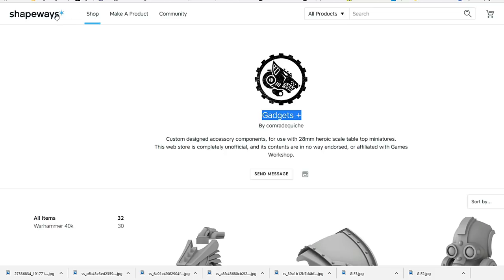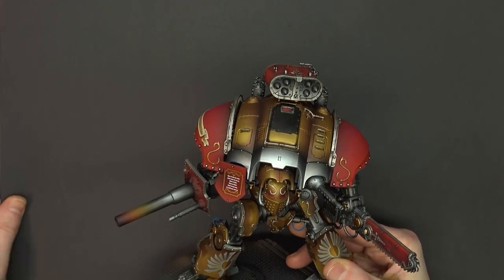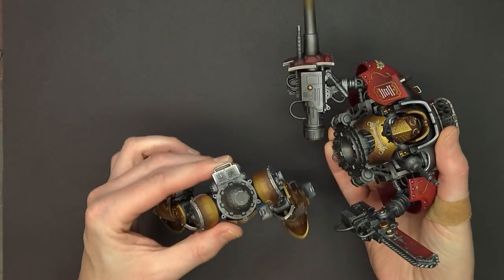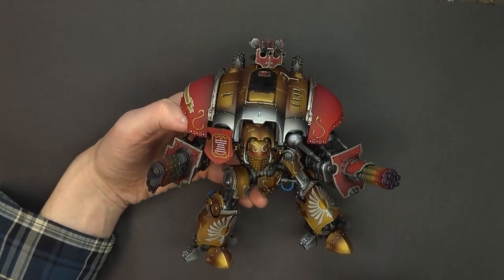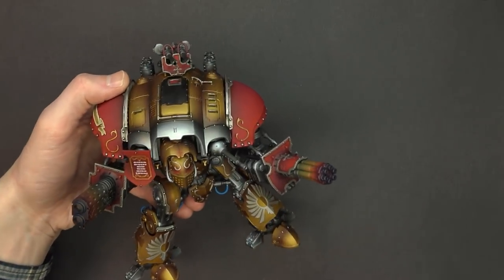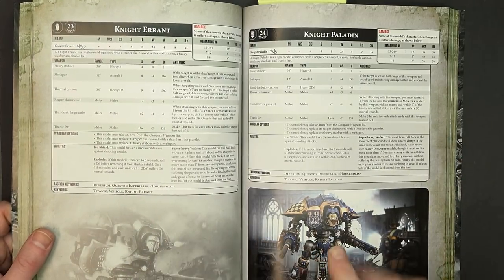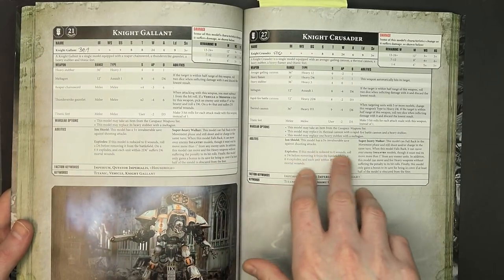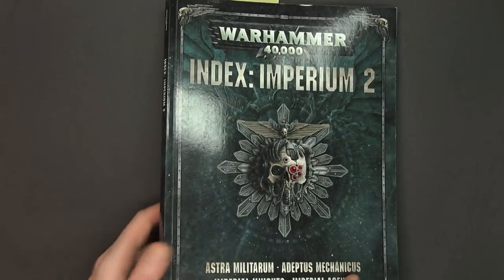3D Upgraded Adeptus Custodes Imperial Knight Magnetized & Painted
Here's a list of the top hobby supplies I use literally every day

Hobby Supplies
15ml Dropper Bottles

Figure Storage:
3M Double-Sided Mounted Table (For Steel Sheets)
10 Adhesive Magnetic Sheets 8.5" x 11" 20 mil Magnet Peel & Stick